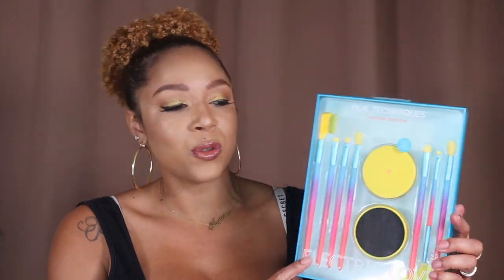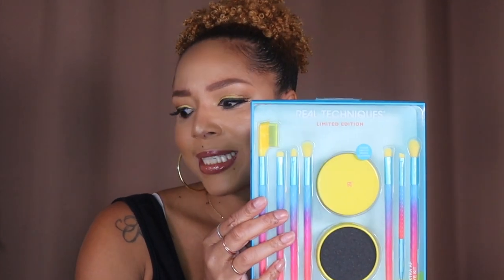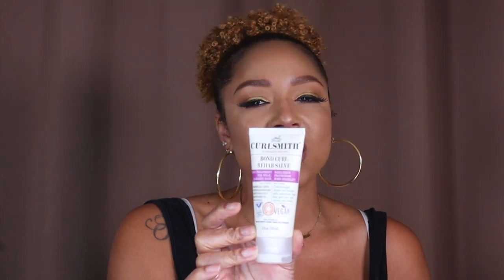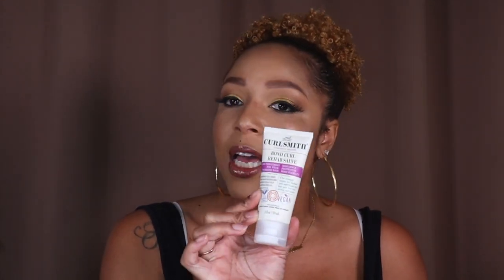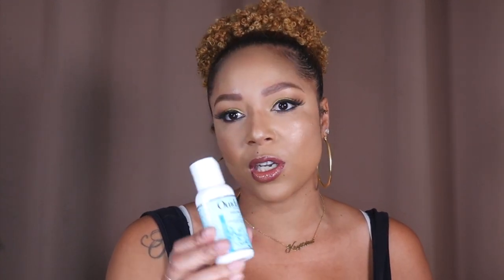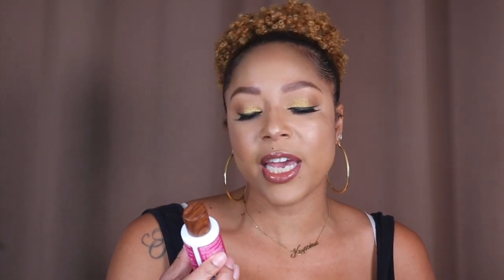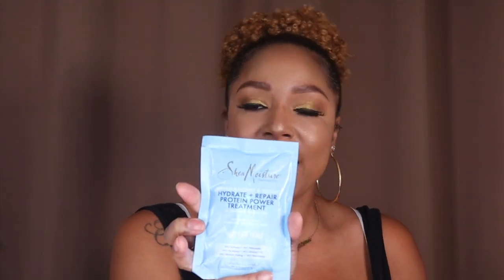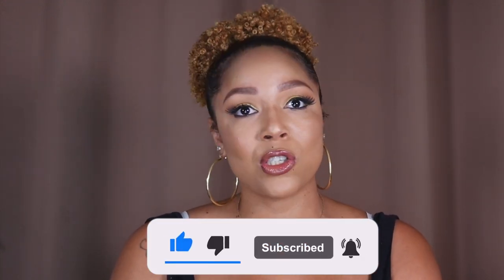Whats new at Ulta Beauty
Its been a while and I just wanted to share with you Whats new at Ulta beauty this seasonThanks So much for watching don't forget to thumbs up, share and subscribe

 *Rakuten*
How I Get Cash Back when I shop